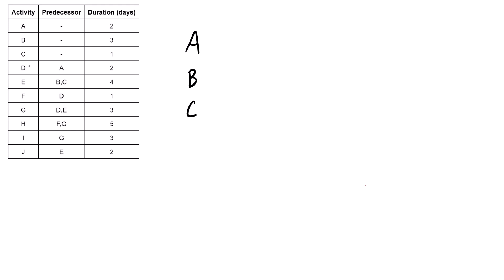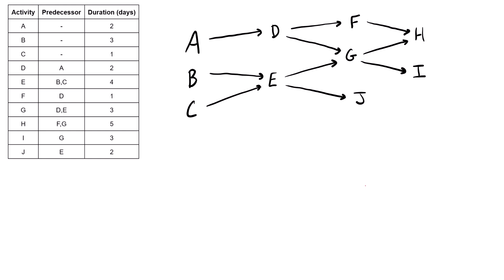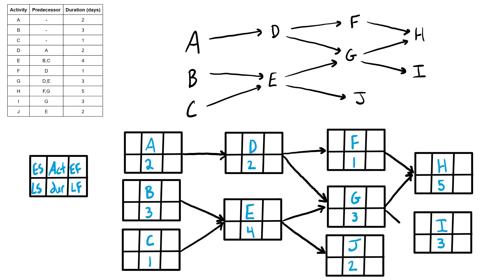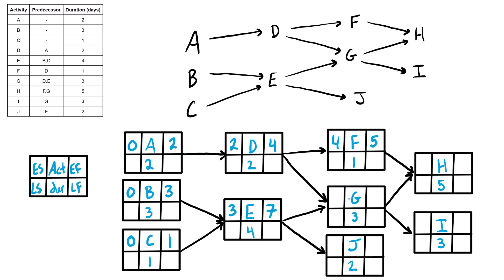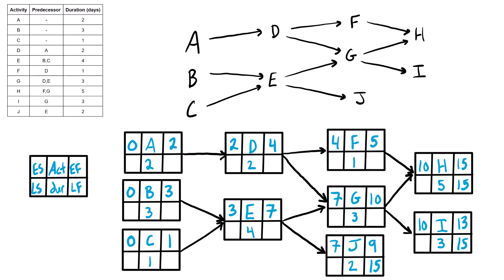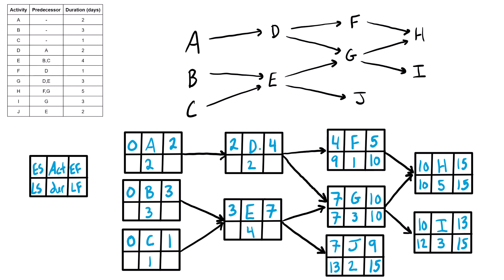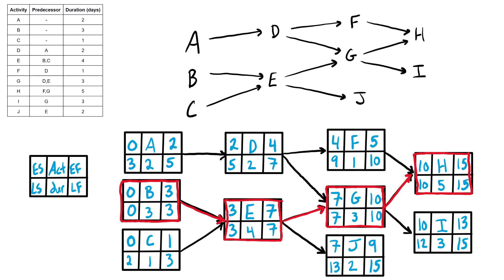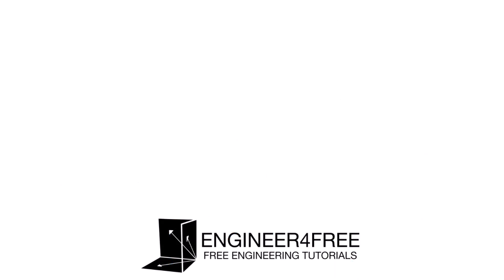Critical Path of a Project With Multiple Starts & Finishing Activities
This tutorial shows how to draw the network diagram and find the critical path of a project when there are multiple finishing/final activities. In this scenario, each starting activity must have an ES of 0, and you must use the latest EF of all finishing activities as the LF of all finishing activities. This video is part of a full free course on project management.